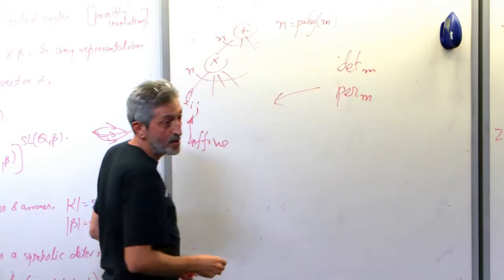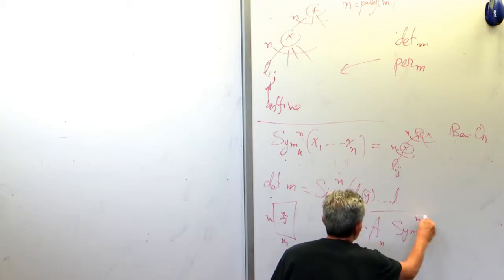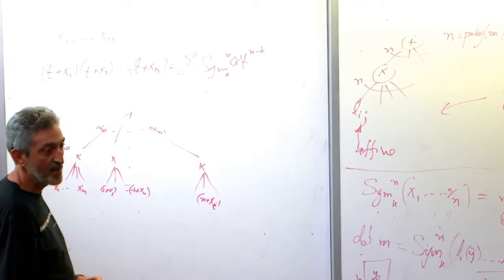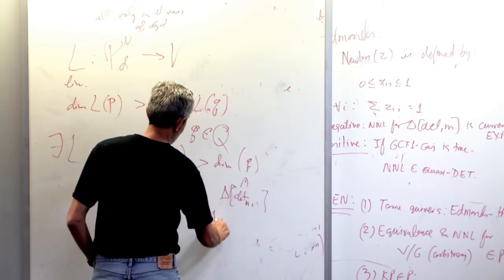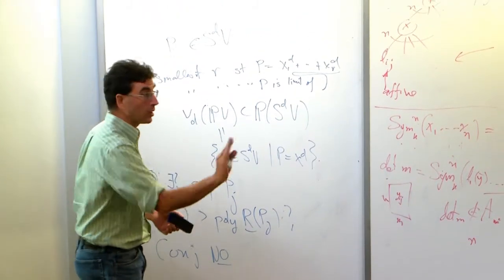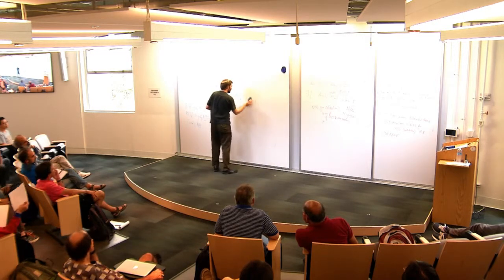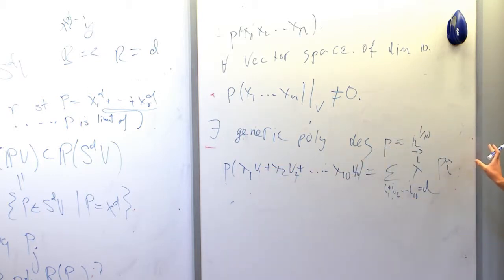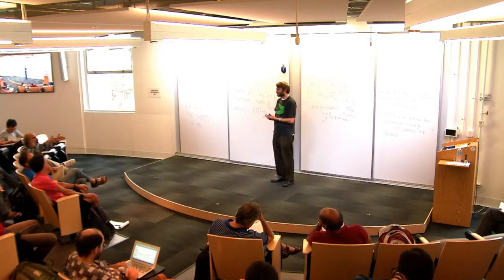Wrap Session Discussion